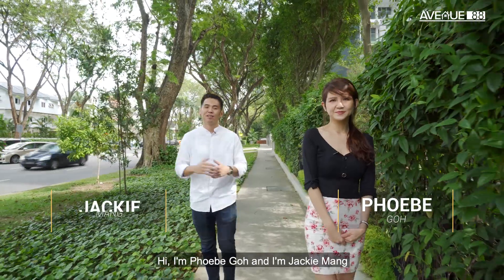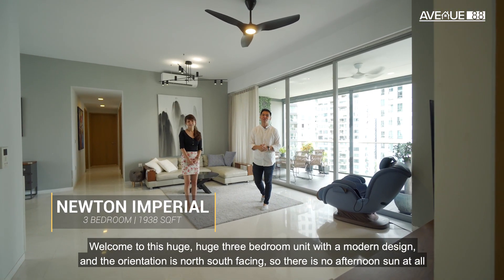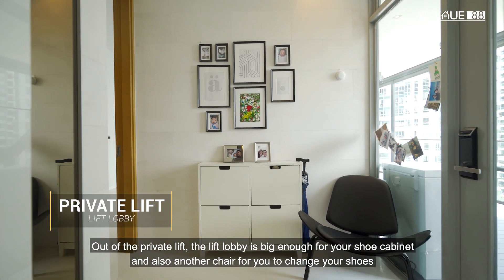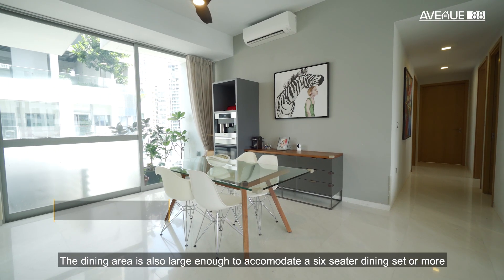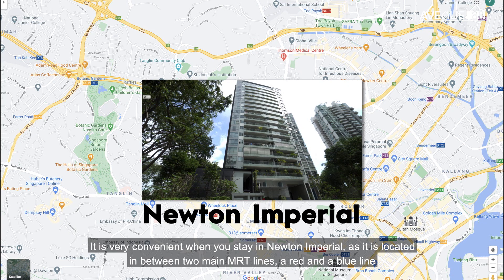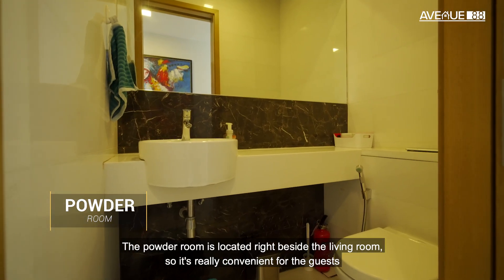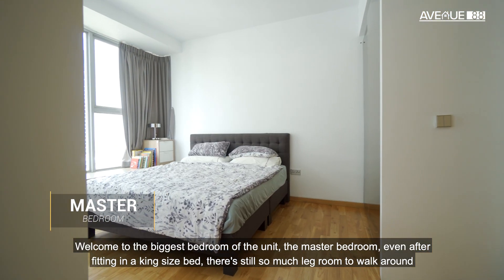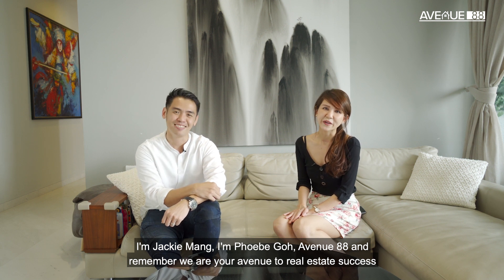Newton Imperial (D11), Freehold, Spacious 3 bedroom 1938sqf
It is very convenient when you stay in Newton Imperial, as it is located in between 2 main MRT lines - Red & Blue line. Both the Newton MRT Station and Novena MRT Station are within 10minutes walking distance.Shopping Malls like United sq and Novena Sq are also within 7mins walk. Orchard road is just a few bus stops away.

It is also ideal for young families. Famous primary schools like ACS (Junior), ACS (primary) and SJI Junior are all within 1km.

3 key selling points about Newton Imperial:
1. It is a freehold property in Newton District 11.
2. This huge 3 bedroom is at 1938sqf, single floor plate, very rare in this location.
3. It has abundance of nearby amenities

This unit's layout is really good, as all 3 bedroom comes with attached bathroom. It comes with a store room and a helper’s bathroom. The unit is on Mid floor, with an open view.

If you want to view this freehold, spacious 3 bedroom unit, please give Jackie Mang at 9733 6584 (CEA: R008878E)  or Phoebe Goh at 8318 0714 (CEA: R051932H) a call today.

Instargram: @avenue88property
OrangeTee & Tie Pte Ltd (L3009250K)